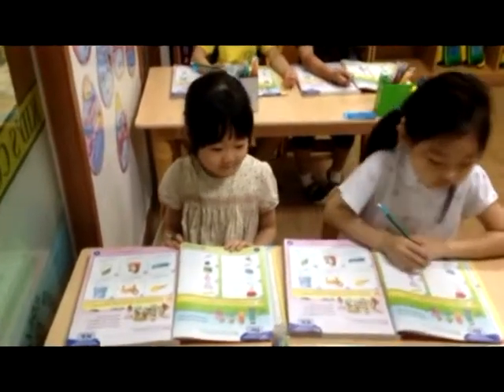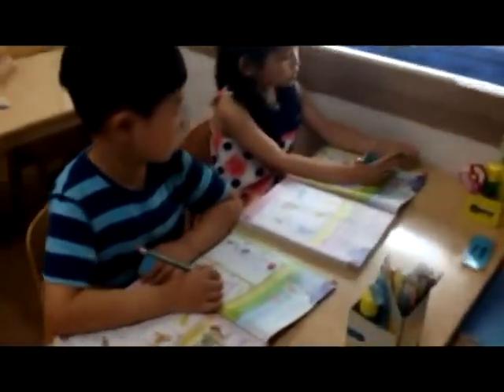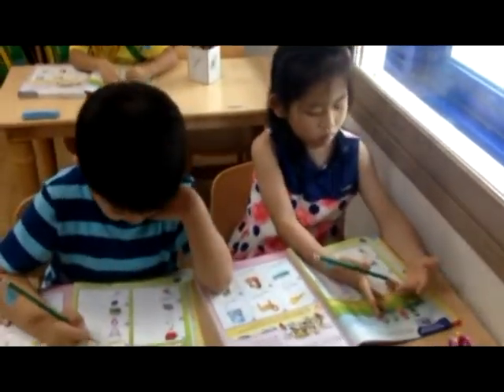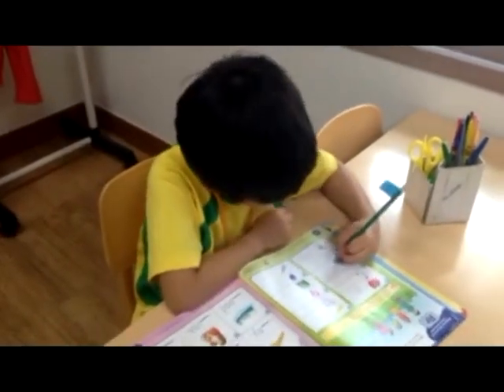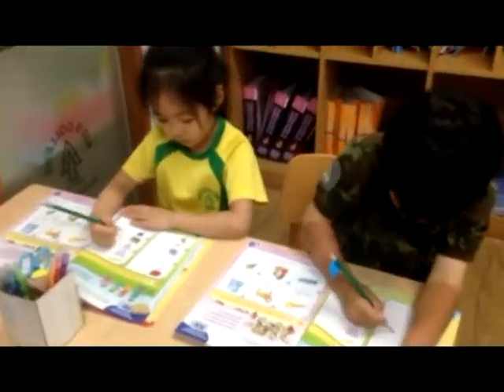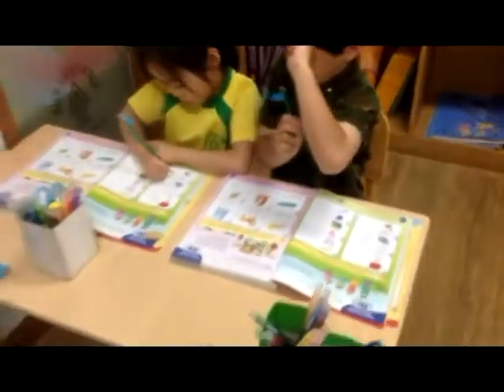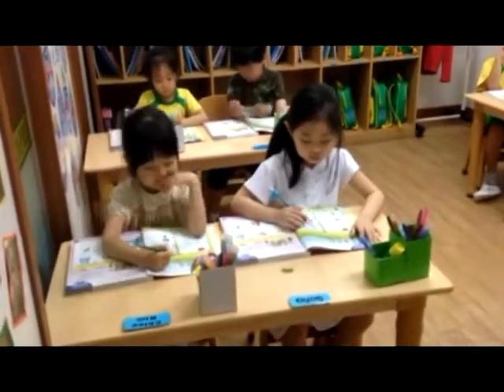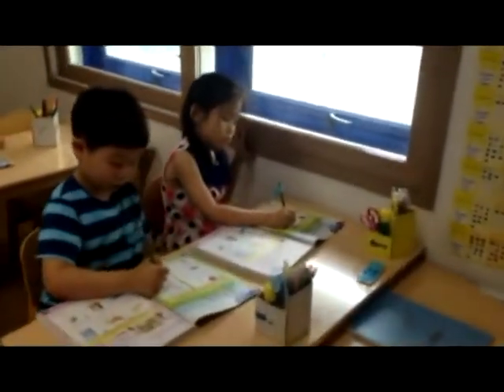phonics ready to upload